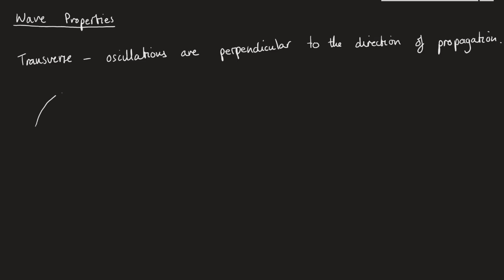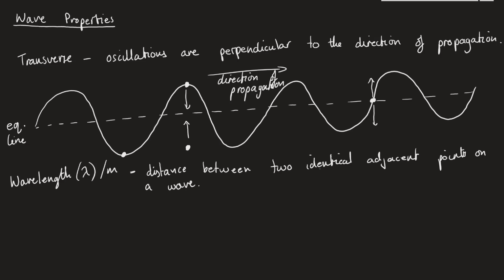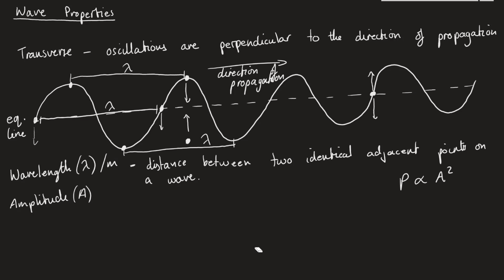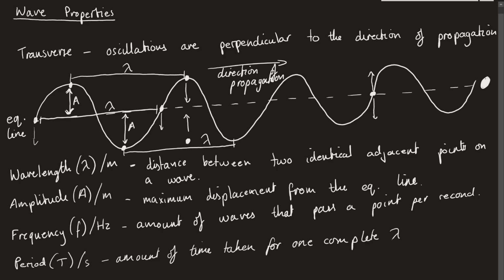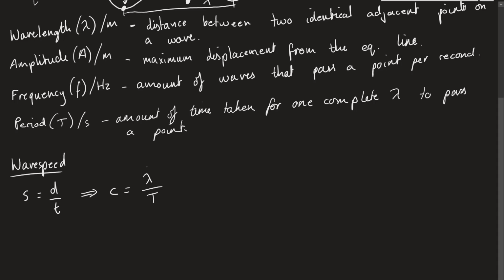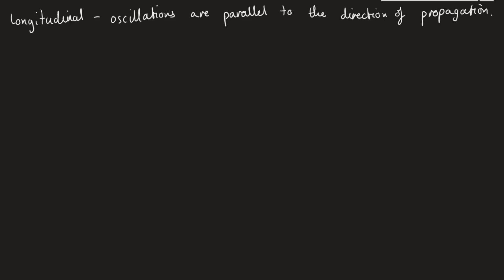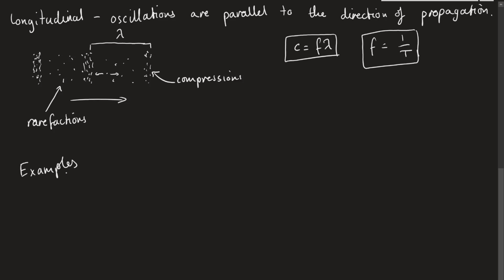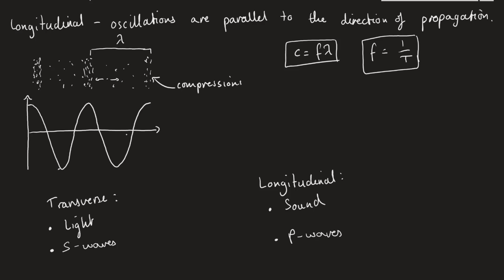Wave Properties | AQA A-Level Physics